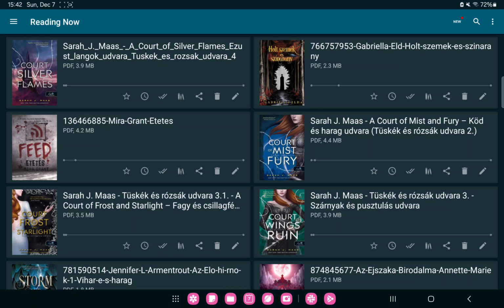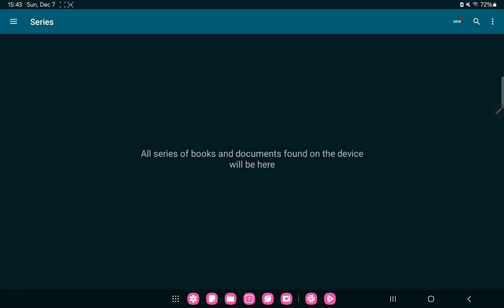How to check series on ReadEra?